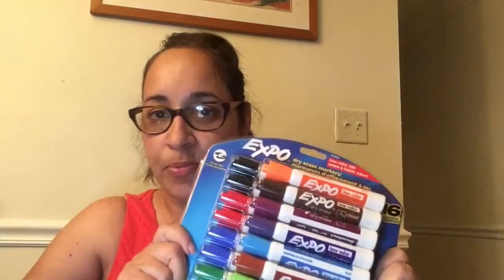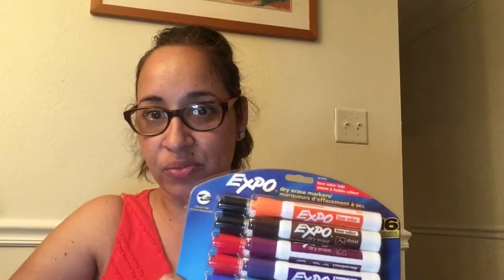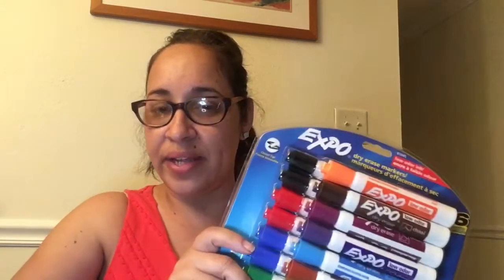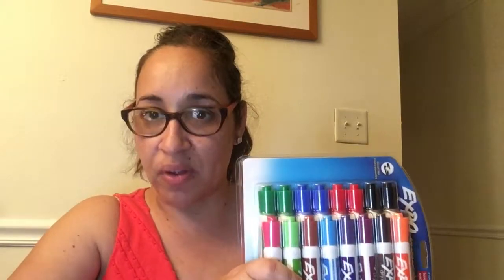Autism Teacher Advice: School Supplies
In this video, Ms. Perlow describes some unique items she uses as school supplies, in her own classroom. Teaching young children with autism utilizes specialized techniques and considerations. In this video, she highlights the unique supplies and how they are used to help her students learn.

You can find the same items here:

Carpet Tape

Colored Expo Markers

Scotch Packaging Tape:

Scotch Laminator

Support coffee farmers in Puerto Rico!